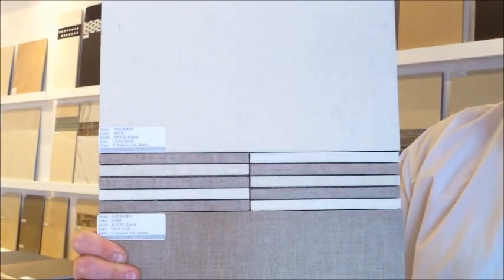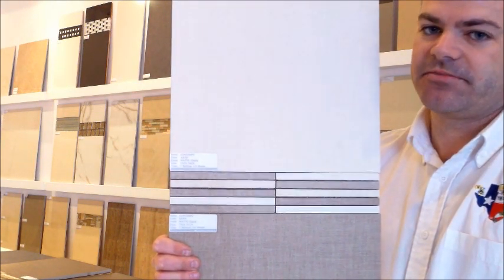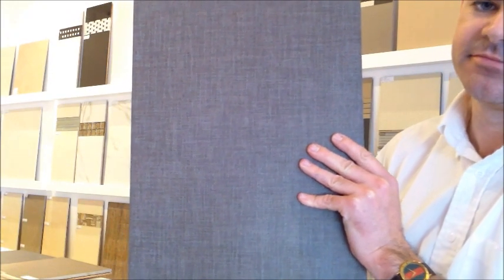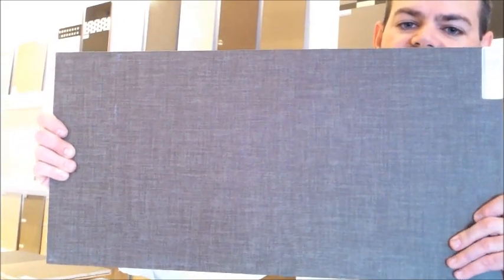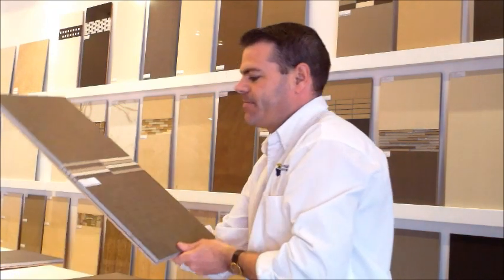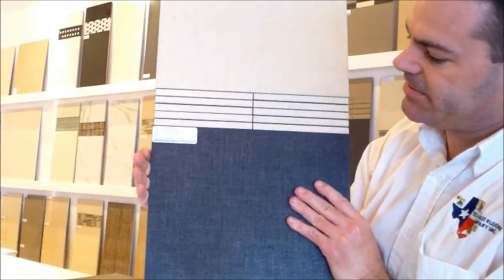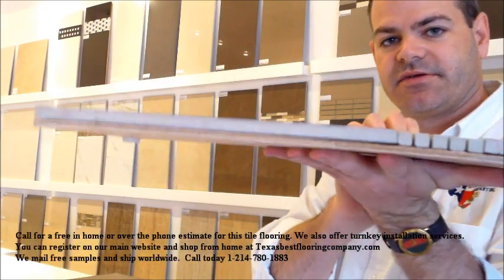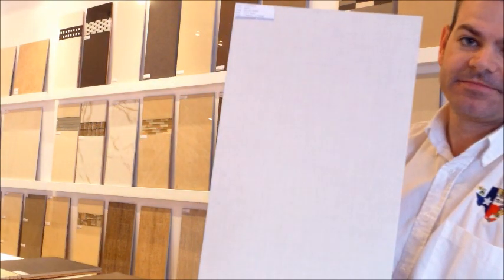Tile Flooring Company Wylie Texas Tile Contemporary Contempo: Porcelian $2.89SF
Eleganza Flooring Tiles Contemporary Collection Porcelain Tile Flooring Contempo. Call Texas Best Flooring Company 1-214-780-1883 or go to our website to order:

Comes in 5 colors, 2 styles glazed or matte, two sizes with decorative sizes such as bull noses and backsplash or accent pieces.

Arctic 24"x24"(600x600mm) 12"x24"(300x600mm)
Sand 24"x24"(600x600mm) 12"x24"(300x600mm)
Jute 24"x24"(600x600mm) 12"x24"(300x600mm)
Tan 24"x24"(600x600mm) 12"x24"(300x600mm)
Midnight Black 24"x24"(600x600mm) 12"x24"(300x600mm)

Tile Accent Pieces:

Floor Bullnose 3.25"x12" (80x300mm)
Matchstick Mosaic 3/8"x6" on 12"x12"(300x300mm) Stipe Mosaic in Artic, Tan, Sand
Matchstick Mosaic 3/8"x6" on 12"x12"(300x300mm) Stipe Mosaic in Midnight and Jute
Matchstick Mosaic 3/8"x6" on 12"x12"(300x300mm) Aspen blend and Samoa blend

Dallas Texas Flooring Tile, Element Contemporary Series